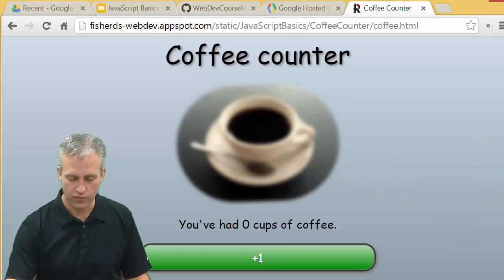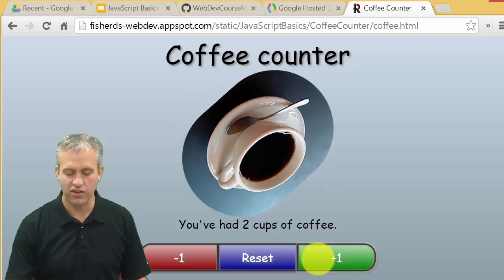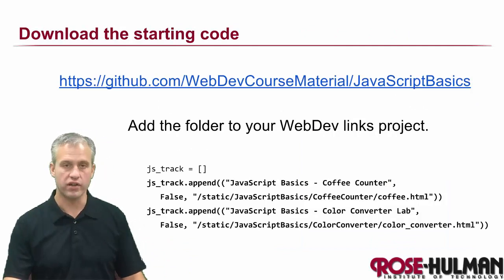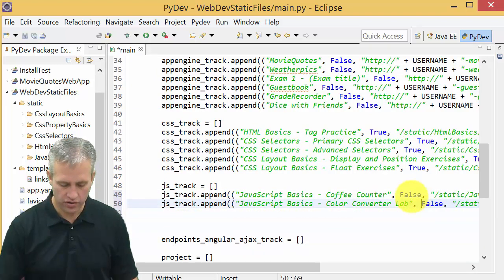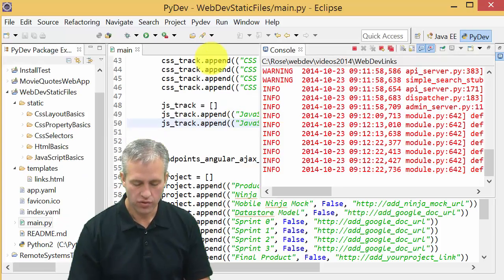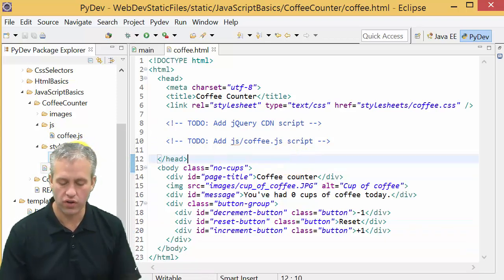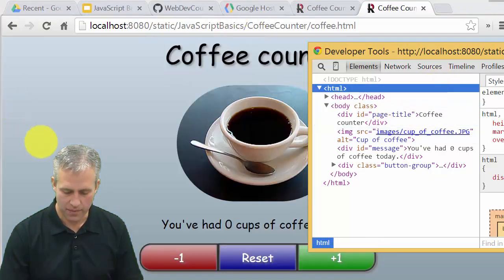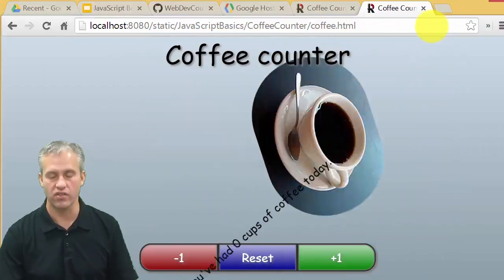Coffee Counter Project Setup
Getting ready to start our Coffee Counter JavaScript tutorial.